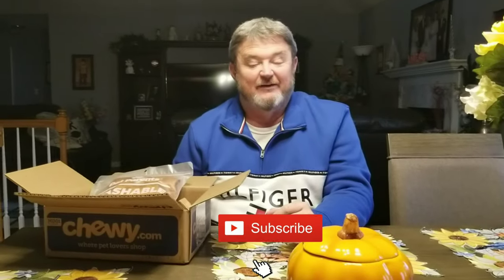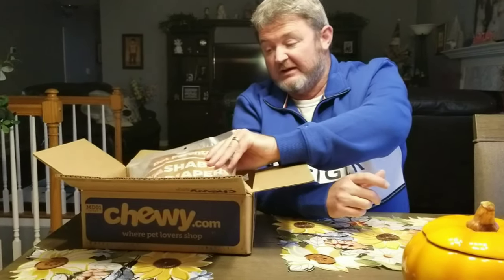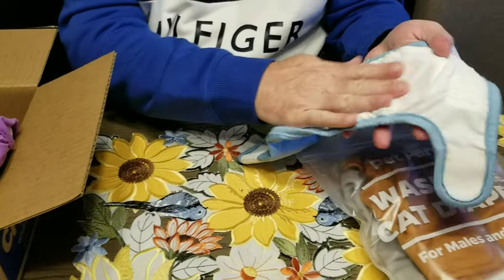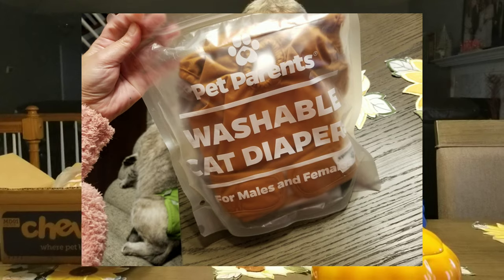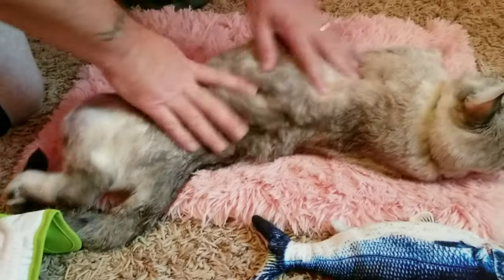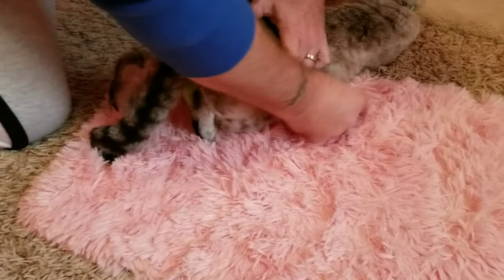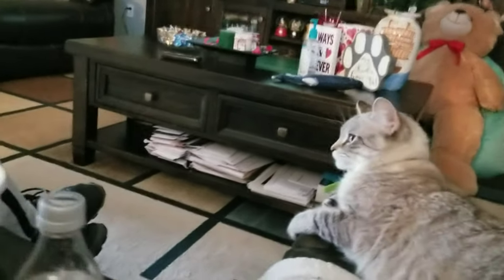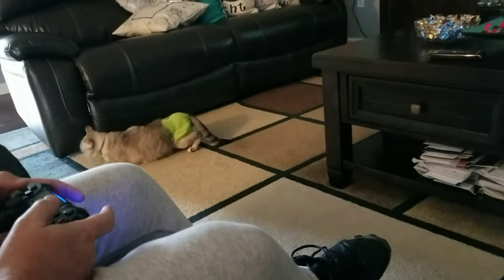Pet Parents Washable Diapers Review | For Cats &Dog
If you have any questions regarding the video pls dont hesitate to ask. Feel free to leave a comment and I'll be willing to answer to the best of my knowledge.Pls dont forget to hit like,share and subscribe.Once again thank you and see you all in our next video.💕